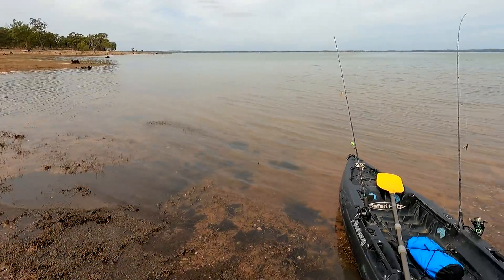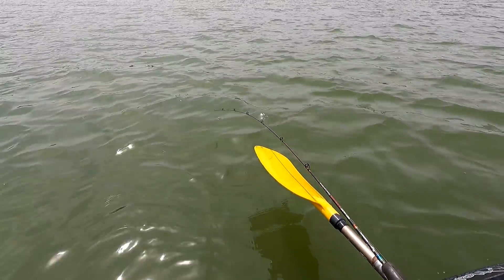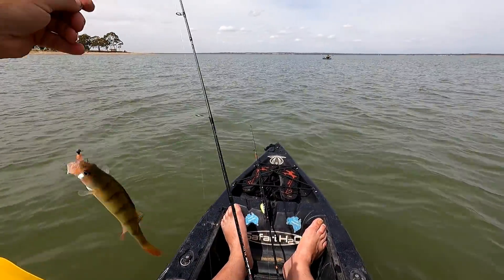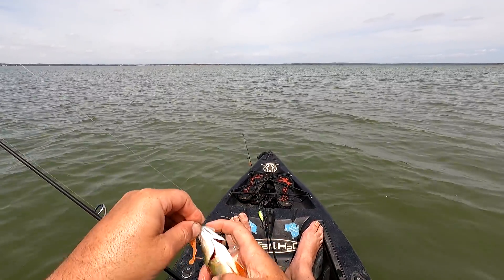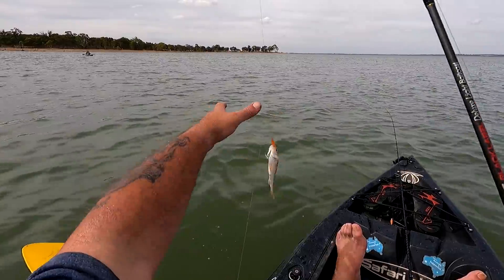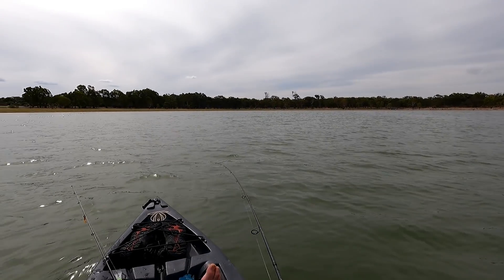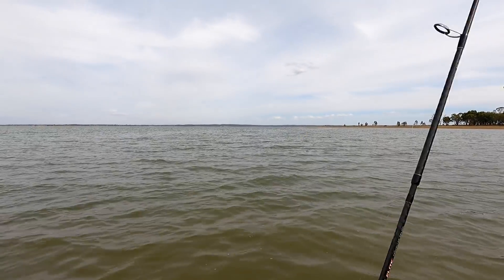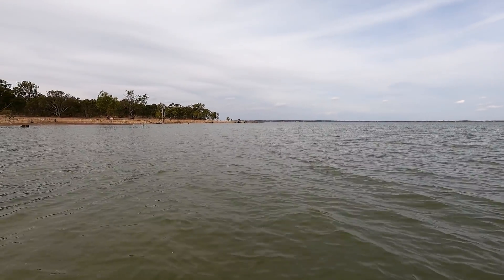Waranga Basin kayak fishing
Kayak fishing is a lot of fun but it is not always possibly on larger lakes like the Waranga Basin. Thankfully we were given a lovely calm afternoon to launch our kayaks and chase some redfin.
My spinning reel
My spinning rod: Crucis 4 piece